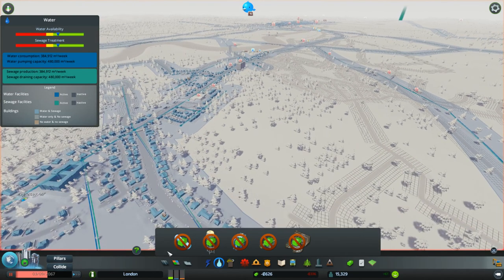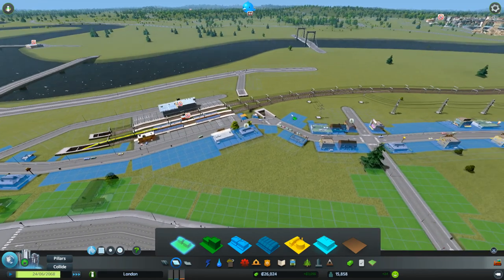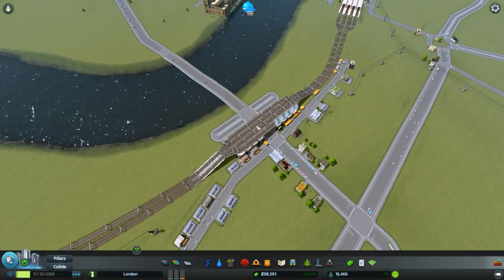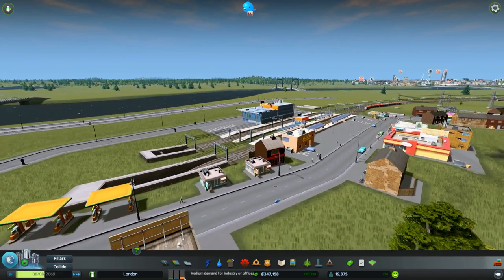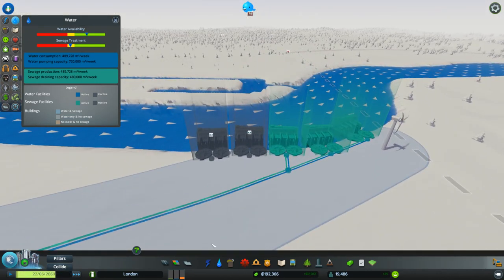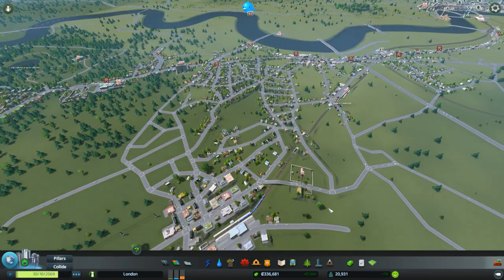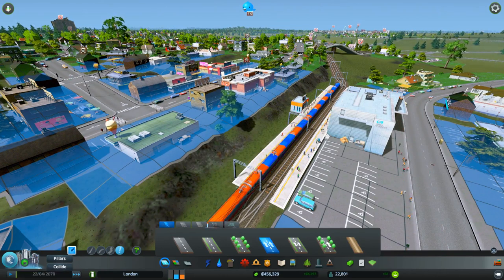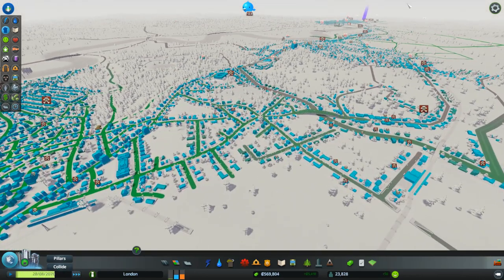Cities: Skylines Building London #17 ►The Financial Crisis!◀ Gameplay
Cities: Skylines Building London #17 Gameplay

PC Spec
CPU: Intel i5-2320 @3 GHz
RAM: 8GB
GPU: MSI GEFORCE GTX 670  Power Edition Twin Frozr

Main features:

- Water flow simulation: Add new challenges to water services.

End Titles Music:
Tobu - Candyland